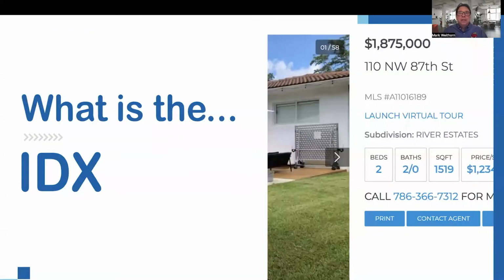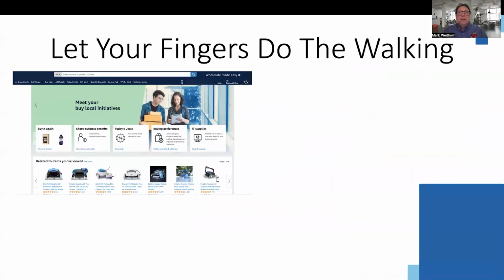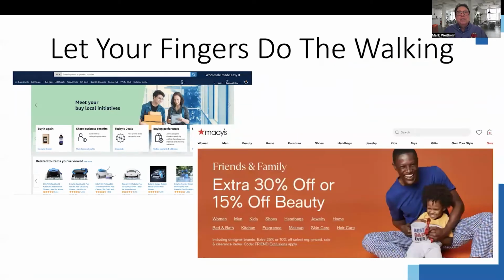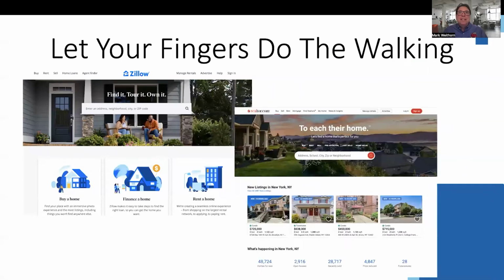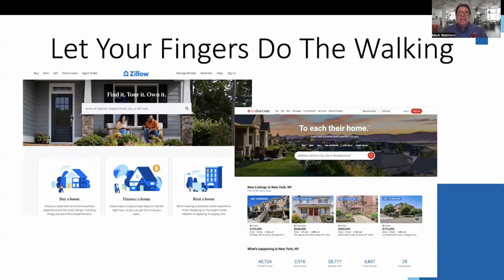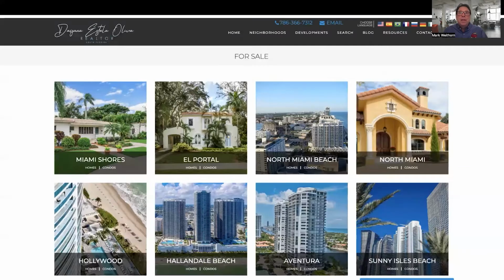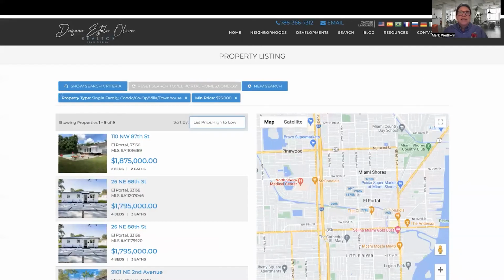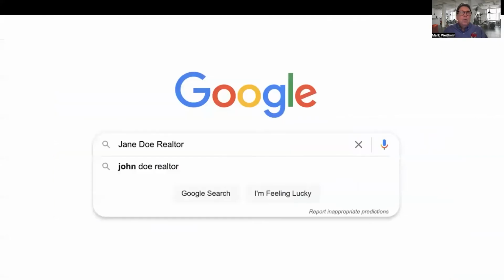WHAT IS AN IDX WEBSITE FOR REALTORS | MLS-Integrated Websites for Real Estate Professionals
Home buyers want to go online and shop for real estate.  They go to web sites like Zillow or Realtor.com to see what is available. The problem is these listings show the names and phone numbers to other Realtors.  You do not want your clients to go there to shop for properties.

⚡Also Watch⚡
🔘PART ONE: HOW TO MAKE MONEY AS A REALTOR [IN 2022] | SUCCEEDING AS A REAL ESTATE AGENT

💻 MLS/IDX websites with all the bells and whistles. 🔔 And No Set-Up Fees!!! Only $59.95 per month.

• MLS/IDX Integration
• New & Existing Developments with Floor Plans
• Built-In CRM
• Auto Blogging
• Auto Weekly eNewsletter Emails
• Pre-Designed Landing Pages
• Never Any Fees For Changes

✏️ [transcription]

What is an IDX website for real estate agents?

Greetings, this is Mark Weithorn here, your real estate trainer, with your 2-minute tech tip.  Today we are going to discuss what is the IDX.

These days, everything is online.  Back in the day, the slogan for the Yellow Pages was “Let your fingers do the walking.”  Well, the Yellow Pages are long gone, but the slogan still rings true.  We still let our fingers do the shopping; online.

Consumers want to go online and shop for real estate.  They go to web sites like Zillow or Realtor.com to see what is available.  The problem is these listings show the names and phone numbers to other Realtors.  You do not want your clients going there to shop for properties.

A safe alternative is called the IDX.  The IDX, or Internet Data Exchange, is a system that allows a Realtor to import the listings from the MLS into their web site.  The listings show up with all the photos and descriptions, but it leaves off the listing agent’s information.  They have to call you for more information.  So when a client says they were looking for properties on Zillow, you can tell them to go to your web site to search.  Tell them that it is more accurate.

When you are working with a new or potential client, the first thing they will do is Google you.  If what comes up looks like scrambled eggs, they will not hire you.  You have to make sure you have a proper online presence.  That you look professional.

Well, that’s it for this 2-minute tech tip.  My name is Mark Weithorn with Showcase Web Sites.  We have been creating web sites for Realtors for close to 20 years now.  Thanks for listening to my 2-minute tech tip and have a great day.